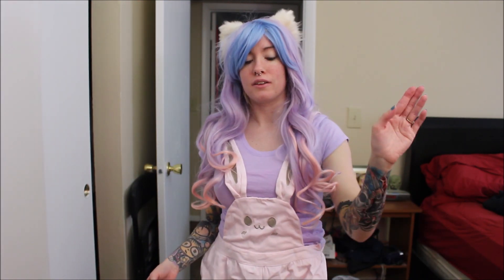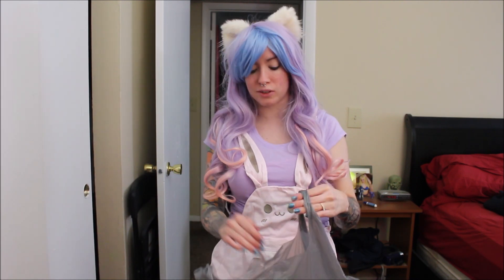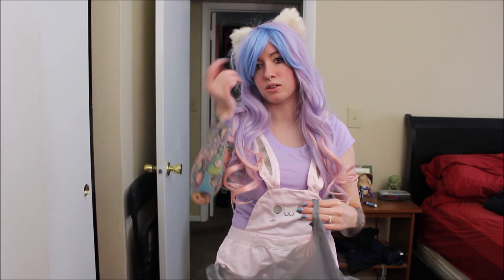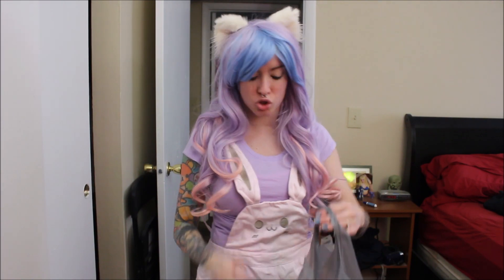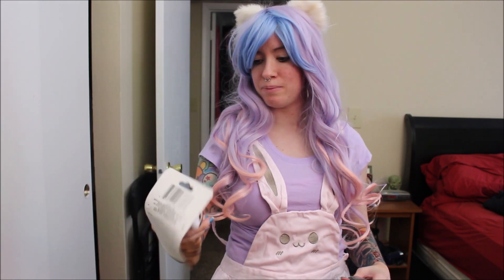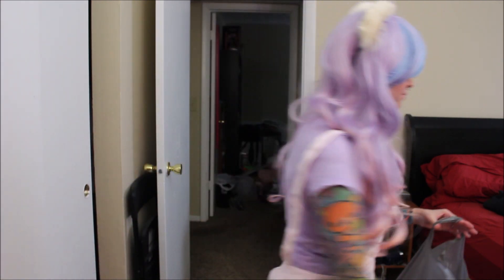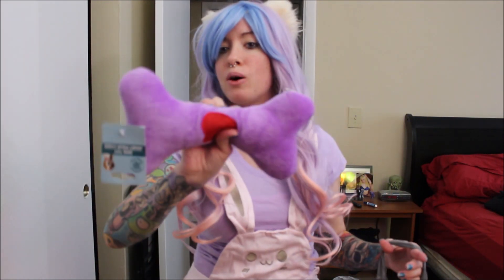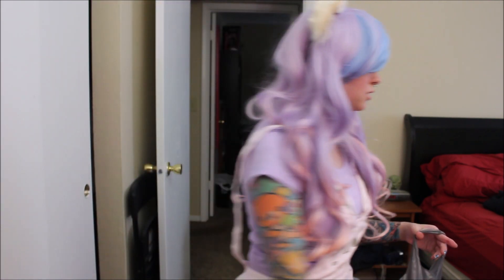Petplay Toys on a Budget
Wanted to share my finds with. I found some really cool petplay toys at the dollar tree. They are great for someone on a budget. Love you all.